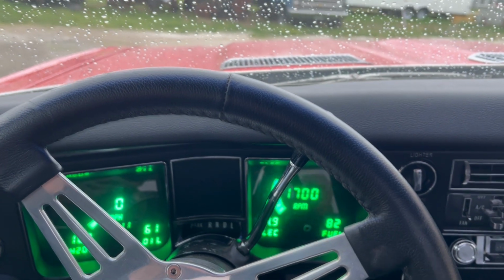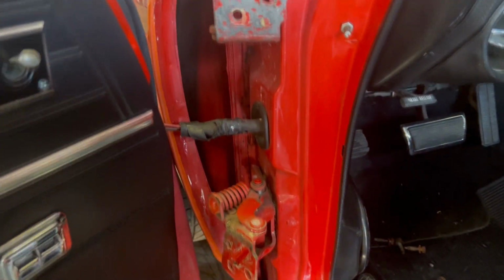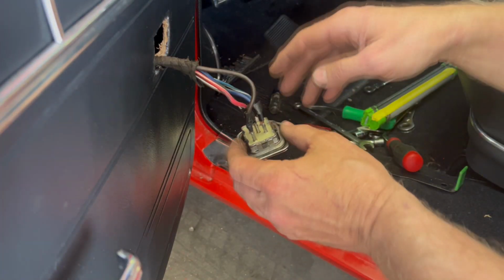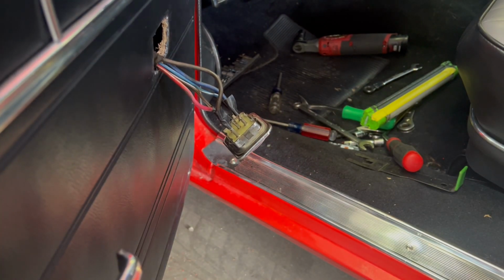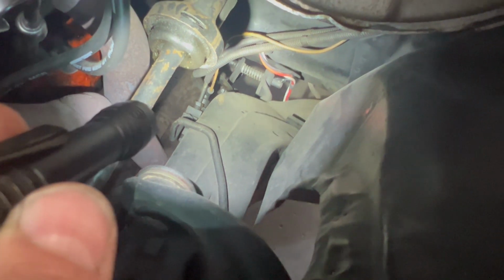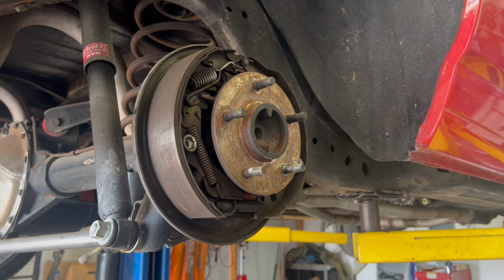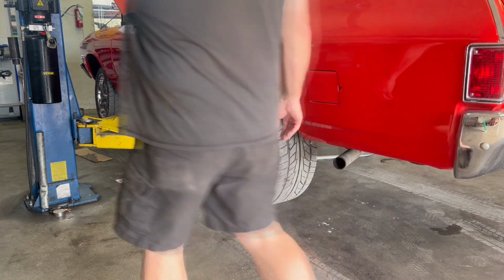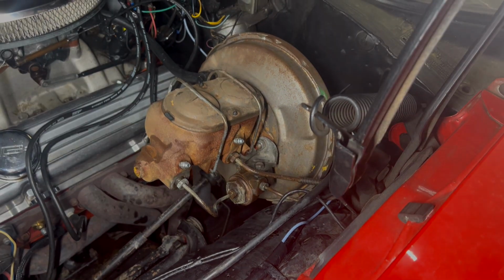1968 Chevy El Camino Part 1 - Let's Fix Some Problems!!! - UNR 188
1968 Chevy El Camino

Fused - RKVC